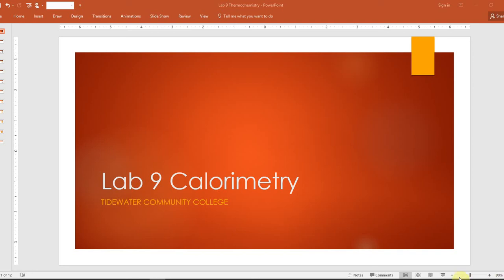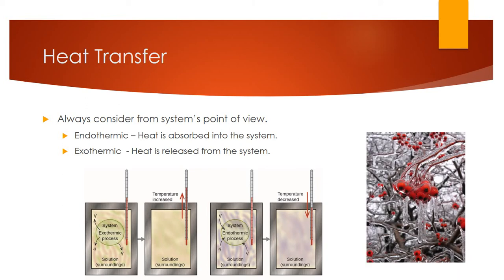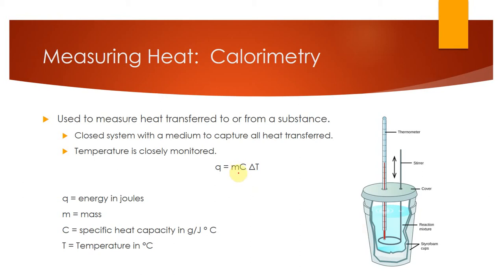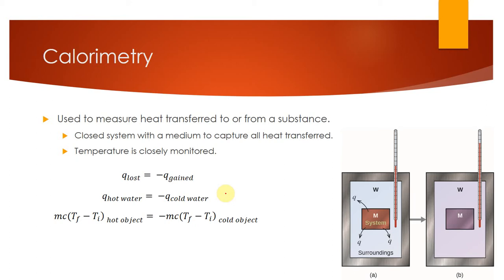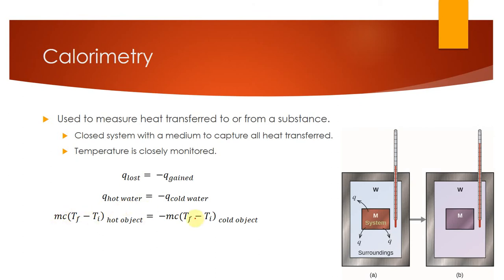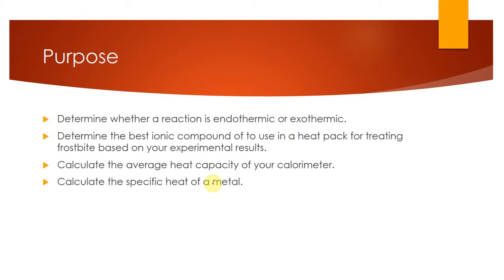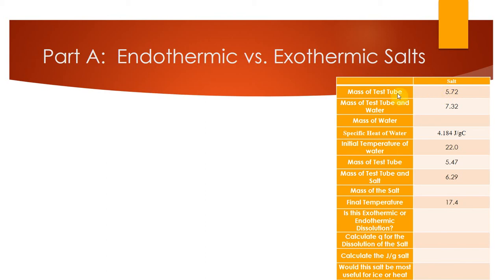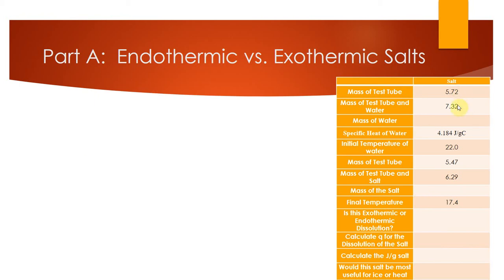Lab 9 Calorimetry